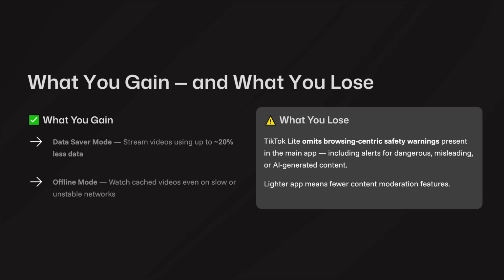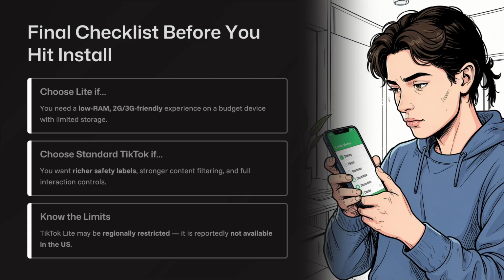TikTok Lite File Size and APK Facts That Every User Should Know Before Installing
Thinking about installing TikTok Lite? 📱📦 In this 2026 guide, we'll explain TikTok Lite's file size, APK basics, installation requirements, and important facts you should know before installing the app.

We'll also cover APK versions, storage requirements, compatibility, installation settings, updates, and common mistakes that can cause installation problems.

Watch the full tutorial to learn about TikTok Lite file sizes and APKs, understand what to check before installing, and avoid common installation issues. 🚀